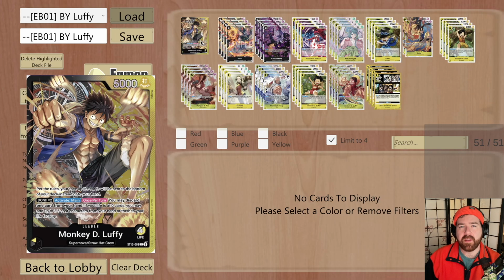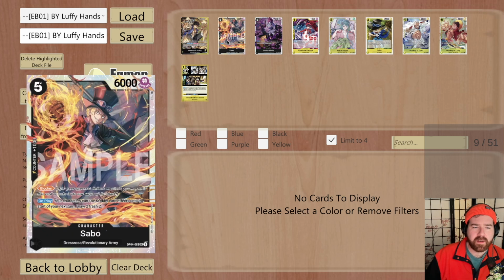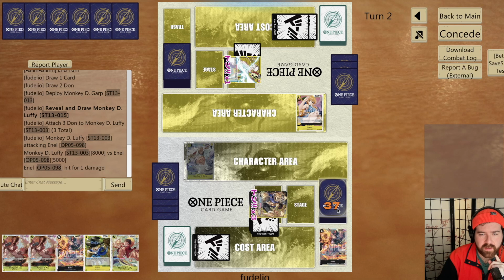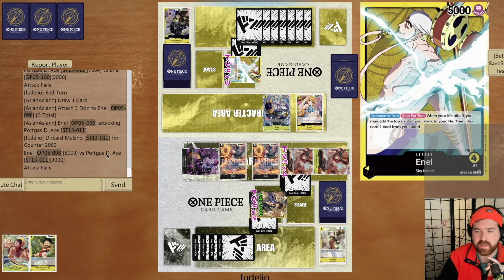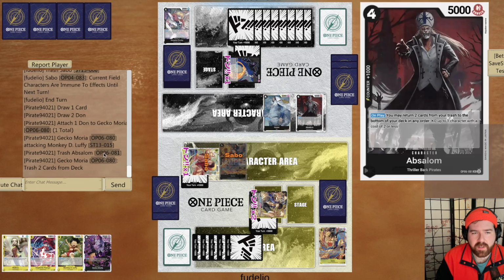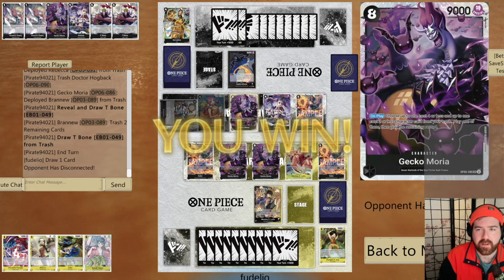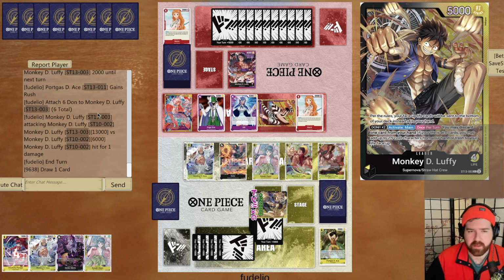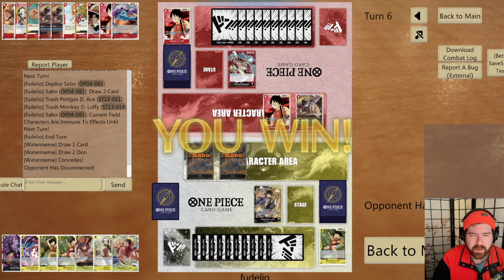[ST13+EB01] ENDLESS 9K LEADER | BY Luffy Deck Breakdown & GAMEPLAY! | One Piece Card Game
ST13 BY LUffy leader & deck breakdown w/ some gameplay!

timestamps:
0:00 - intro
0:49 - deck breakdown
12:10 - Enel
24:11 - Moria
39:51 - RP Luffy
46:28 - Whitebeard
54:39 - outro